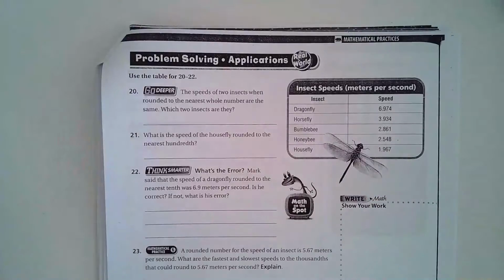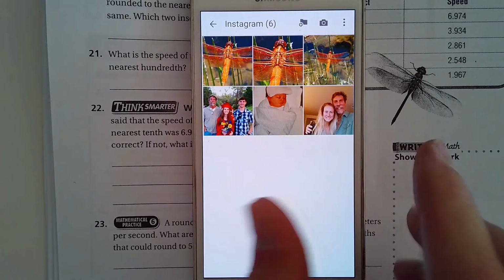5th Go Math 3.4 Part IV